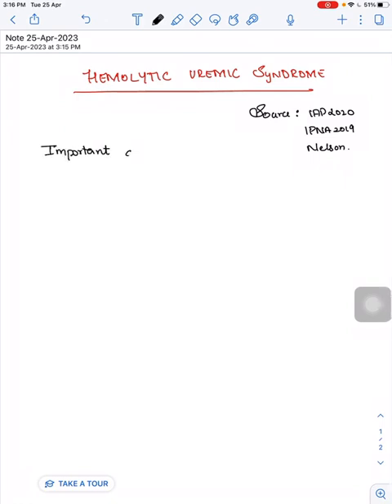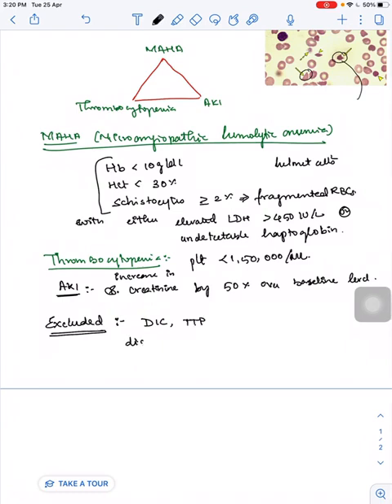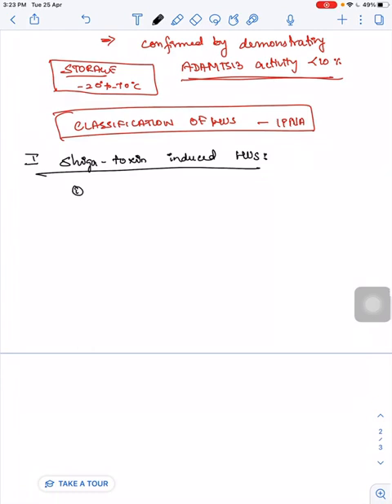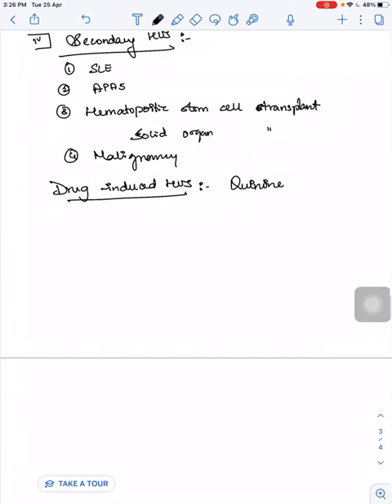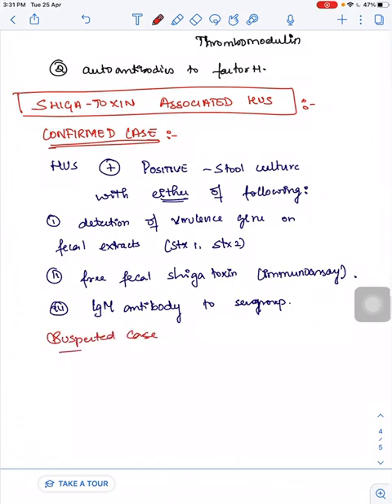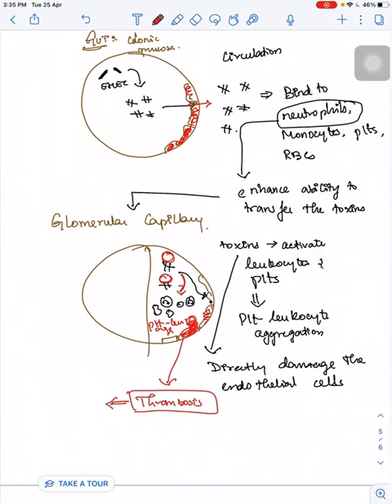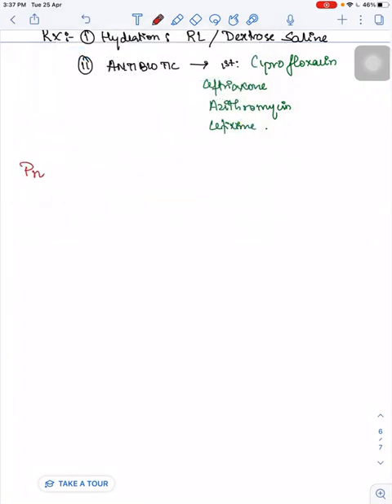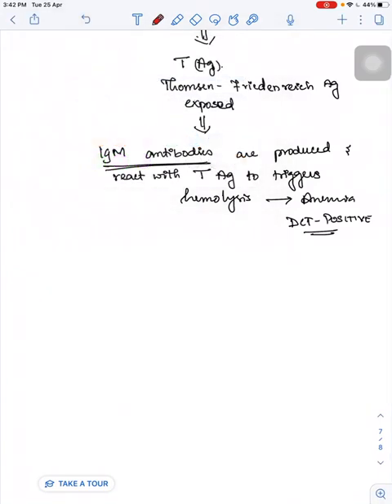Hemolytic uremic syndrome (Part-1) ; IPNA, IAP 2020 Nelson